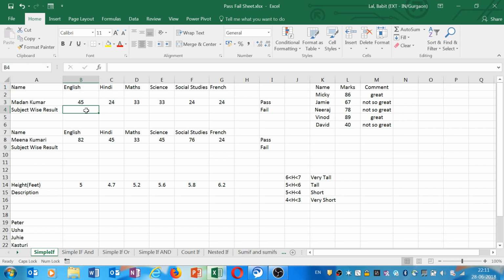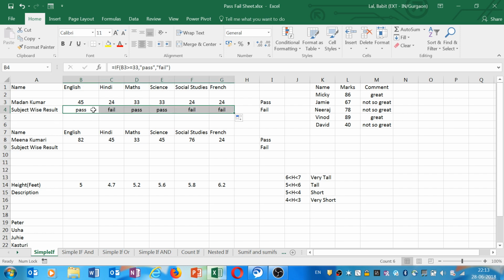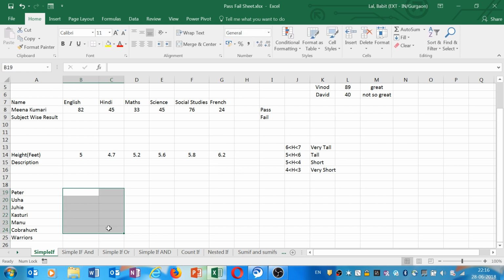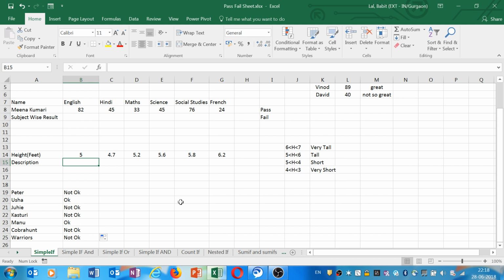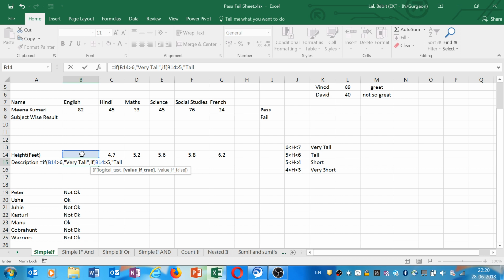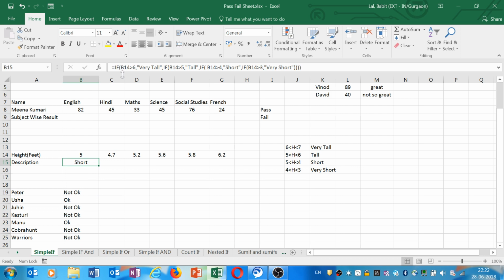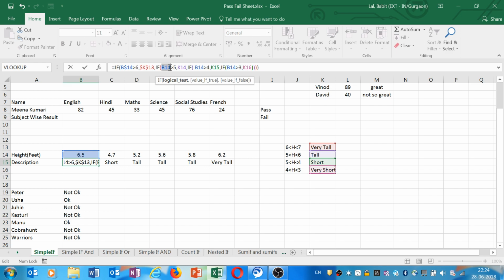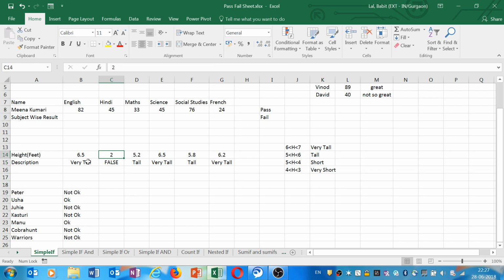Introduction to If and Nested if Statements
If and Nested if in Excel